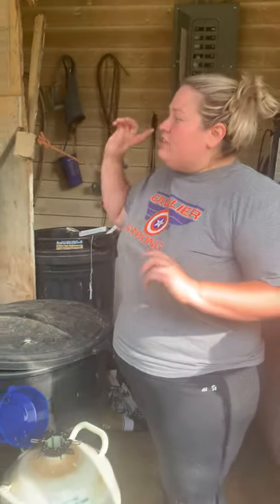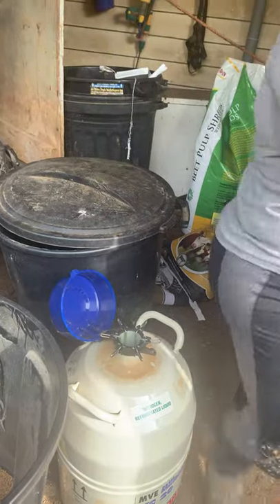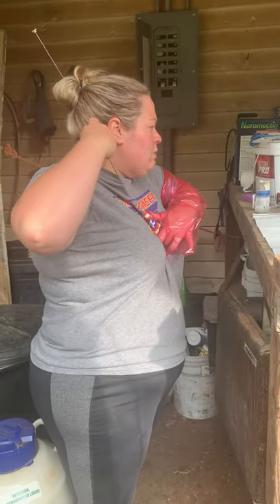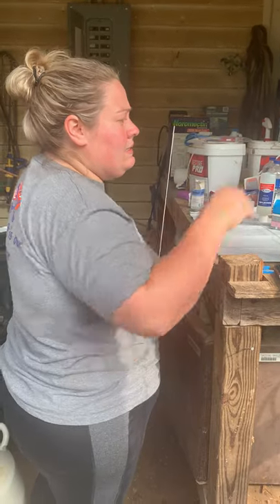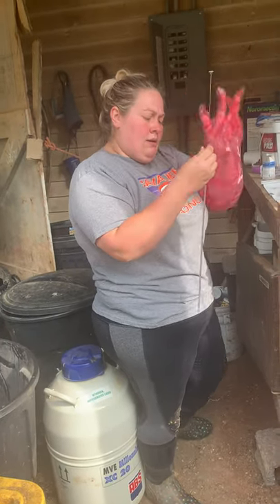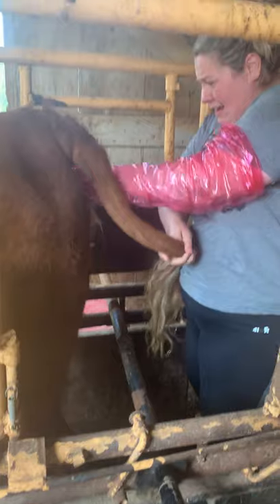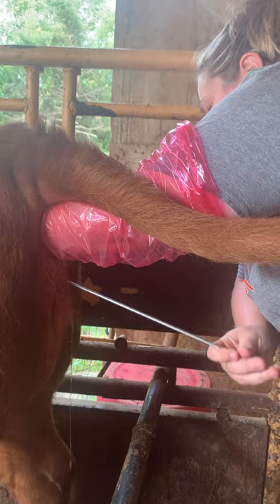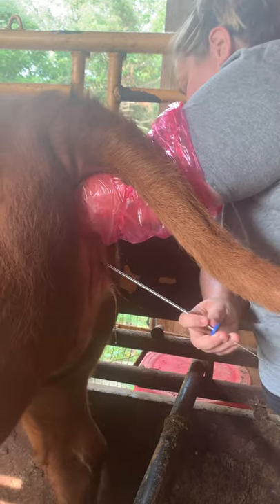Artificial Insemination Video